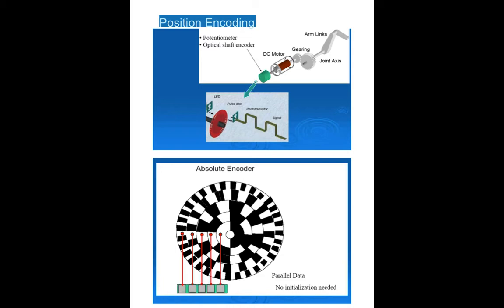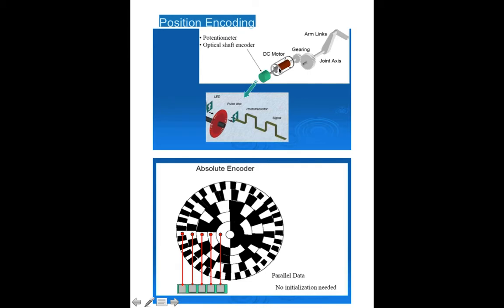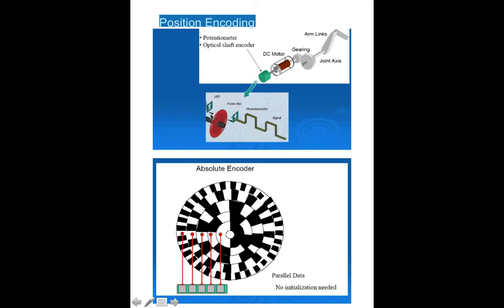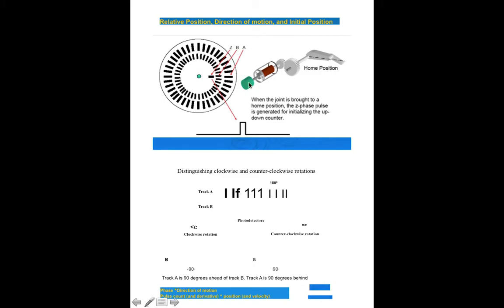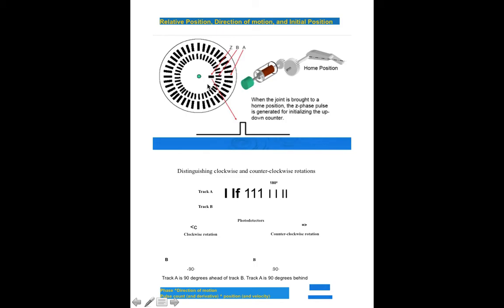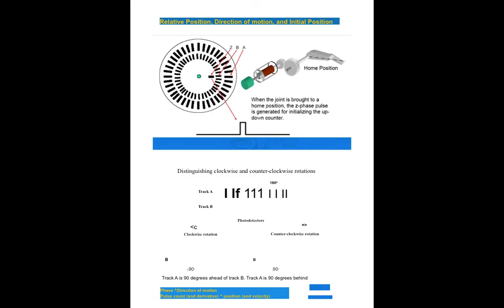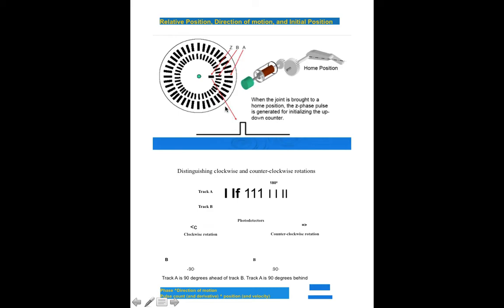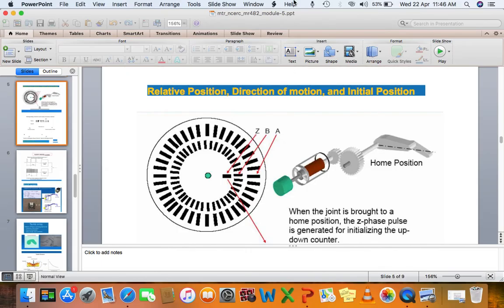position sensor/Mechatronics/MR482/Ncerc/JVP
s8 NDE